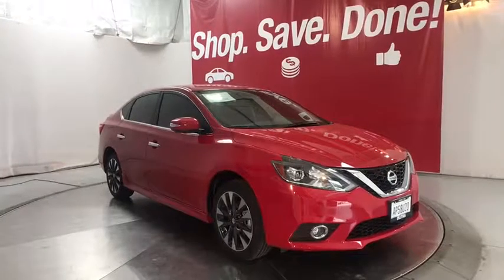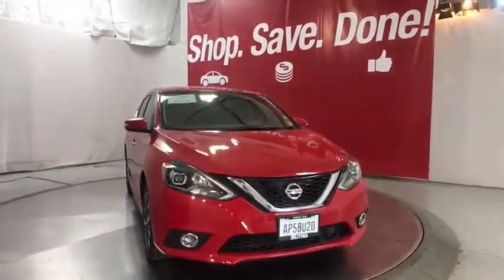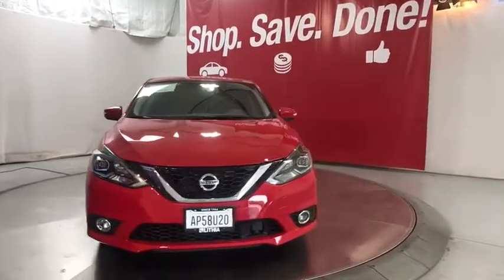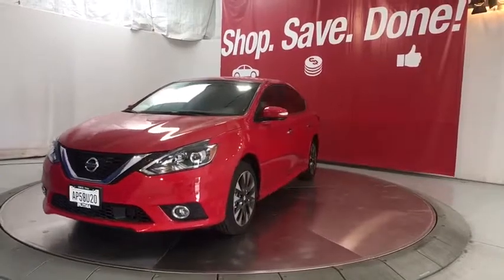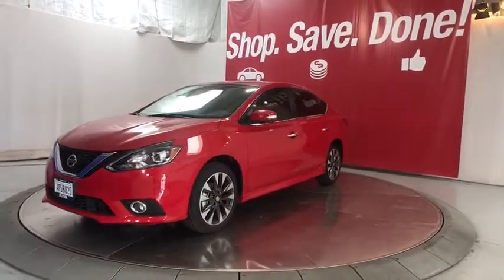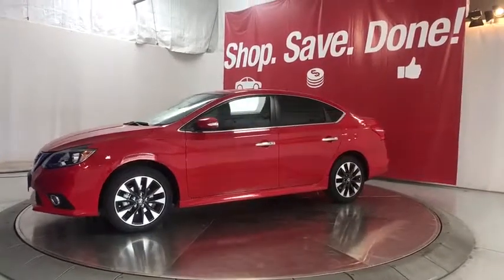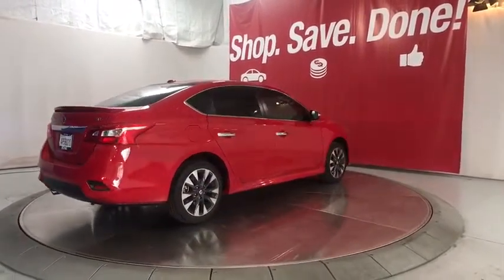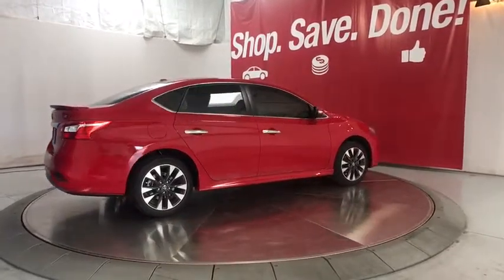2019 Nissan Sentra Fresno, Bakersfield, Modesto, Stockton, Central California KY388738U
RED ALERT New 2019 Nissan Sentra available in Fresno, California at Lithia Nissan of Fresno. Servicing the Bakersfield, Modesto, Stockton, Central California area.
2019 Nissan Sentra SR CVT - Stock#: KY388738U - VIN#: 3N1AB7AP8KY388738

Heated Seats, Brake Actuated Limited Slip Differential, Dual Zone A/C, Satellite Radio, Alloy Wheels, Back-Up Camera, Keyless Start. SR trim, RED ALERT exterior and Charcoal interior. FUEL EFFICIENT 37 MPG Hwy/29 MPG City! SEE MORE! KEY FEATURES INCLUDE: Heated Driver Seat, Back-Up Camera, Satellite Radio, iPod/MP3 Input, Bluetooth, Aluminum Wheels, Keyless Start, Dual Zone A/C, Brake Actuated Limited Slip Differential, Heated Seats. Rear Spoiler, MP3 Player, Keyless Entry, Remote Trunk Release, Steering Wheel Controls. Nissan SR with RED ALERT exterior and Charcoal interior features a 4 Cylinder Engine with 124 HP at 6000 RPM*. EXPERTS RAVE: Edmunds.com's review says The Sentra is straightforward and user-friendly, with controls that don't require navigating any high-tech interface. Visibility is also quite good, and the trunk is large. It's one of the more sensible compact cars.. Great Gas Mileage: 37 MPG Hwy. WHY BUY FROM US: Lithia Nissan of Fresno sells new and used Nissan cars, Nissan trucks & Nissan SUVs in Fresno, CA. We have a strong and committed sales staff with many years of experience satisfying our customers' needs. Feel free to browse our inventory online, request more information about vehicles, set up a test drive or inquire about financing! Horsepower calculations based on trim engine configuration. Fuel economy calculations based on original manufacturer data for trim engine configuration. Please confirm the accuracy of the included equipment by calling us prior to purchase.